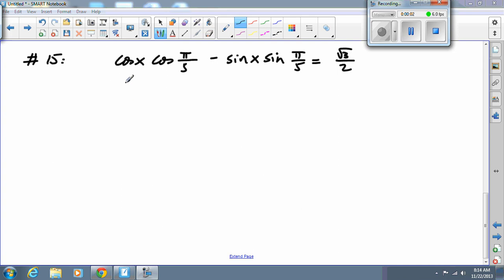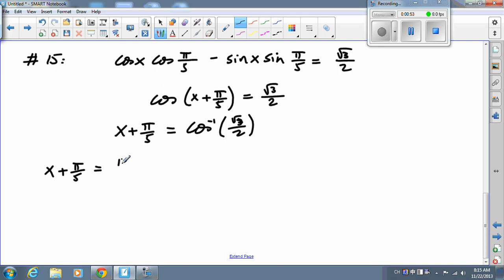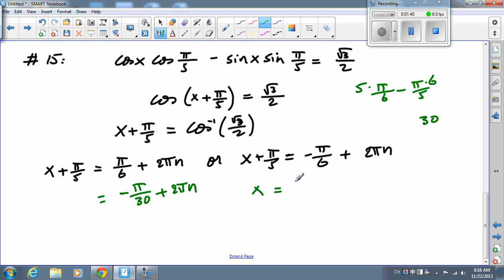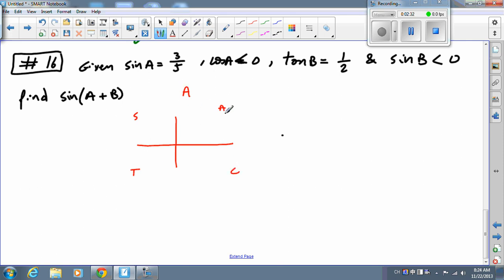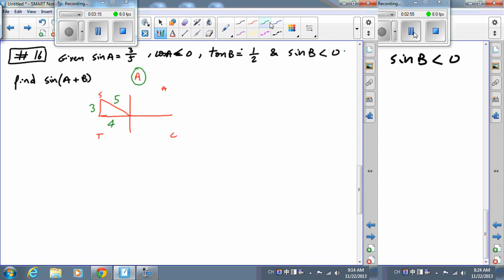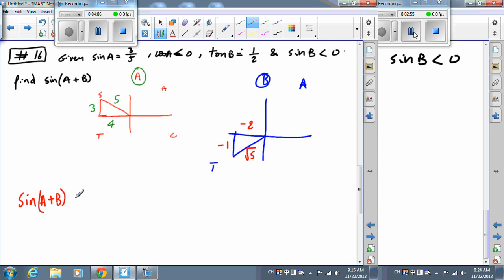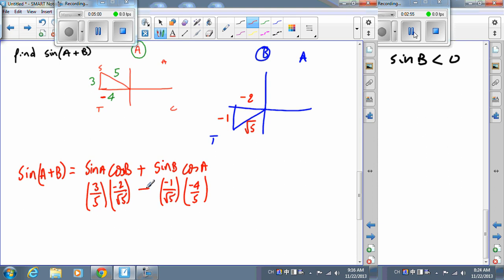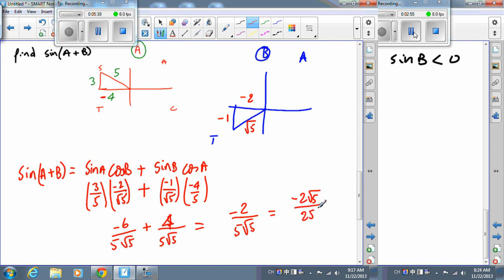Unit 5 review, #15 & 16